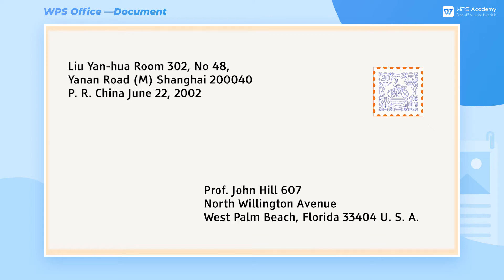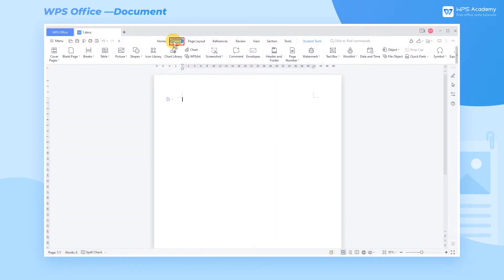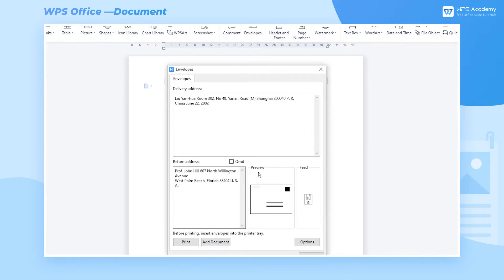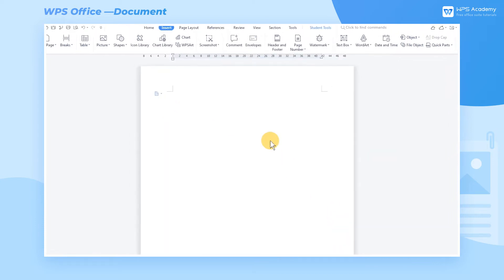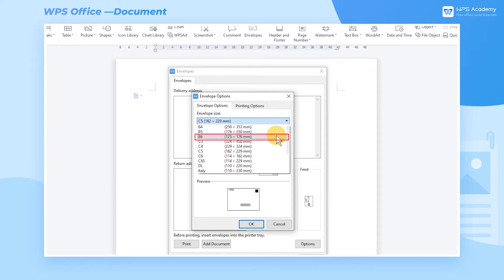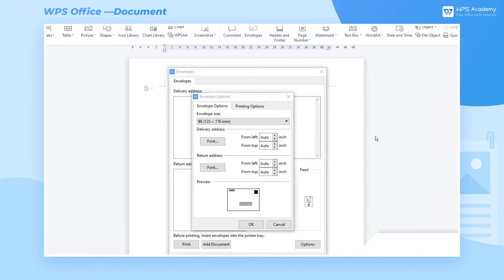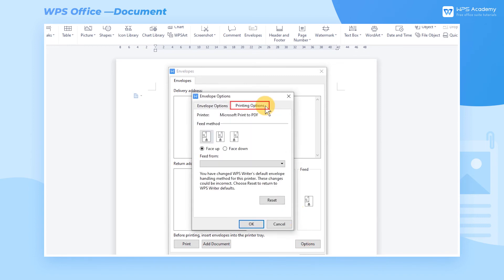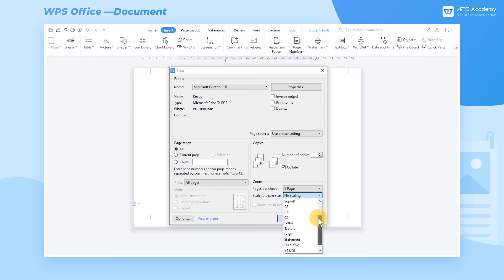[WPS Academy] 2.1.3 Word: How to insert envelopes in WPS Writer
Hi, glad to see you here. Today we'll learn 'How to insert envelopes' in WPS Writer. Follow our Youtube channel, level up your office skills! WPS Office is a free all-in-one office suite which include Writer(Word), Spreadsheet(Excel), Presentation(PPT) and PDF. Tutorials are provided by WPS Academy, WPS Academy is aim at providing both beginning and advanced office tutorial.